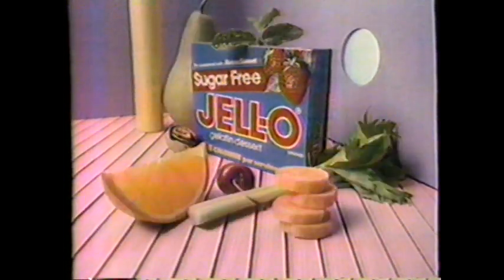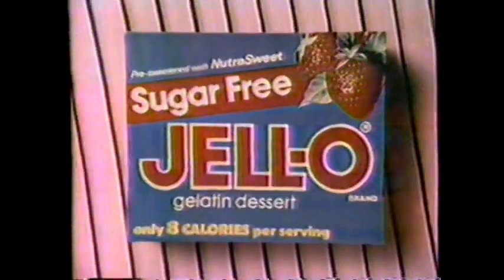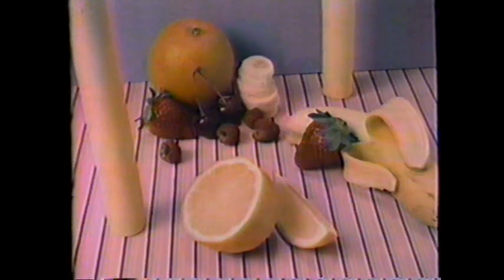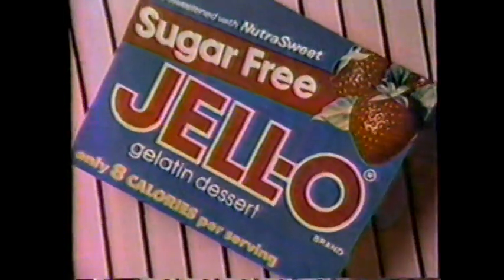1985 Sugar Free Jell-O "We're up to something" TV Commercial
This commercial aired on April 12th, 1985. It was run during the broadcast of the movie "Dallas" on WCBS Channel 2.